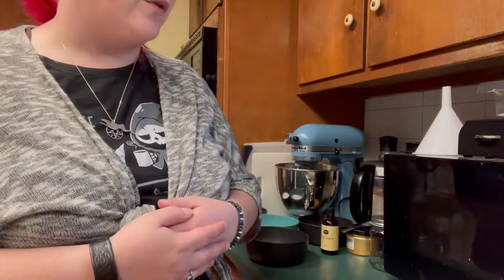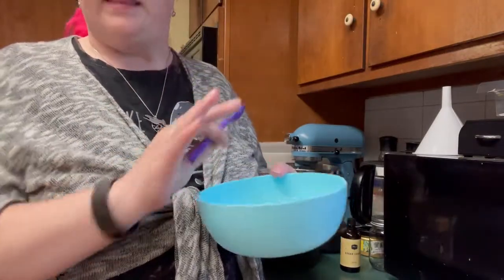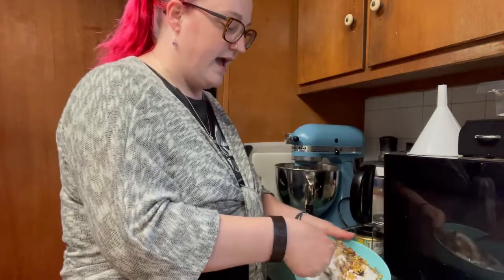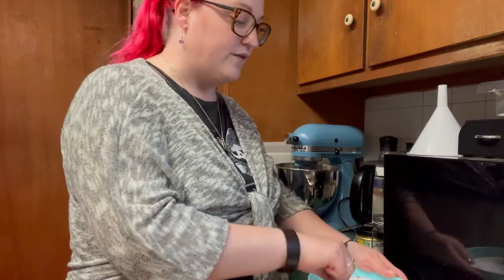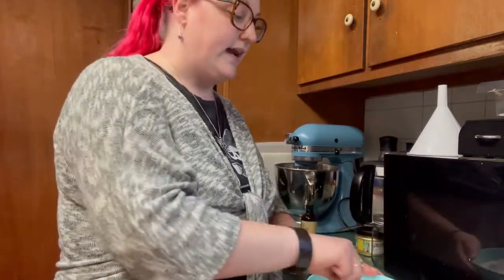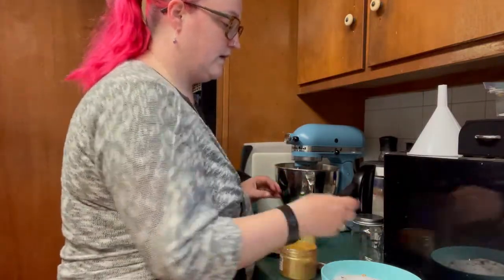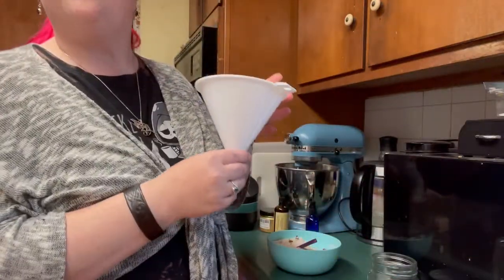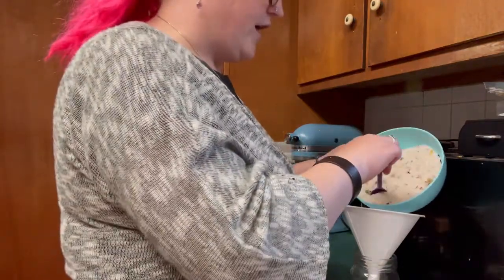DIY Project This Month Bath Salts